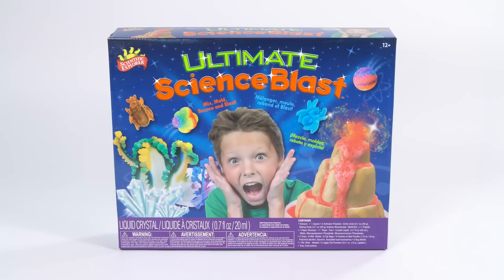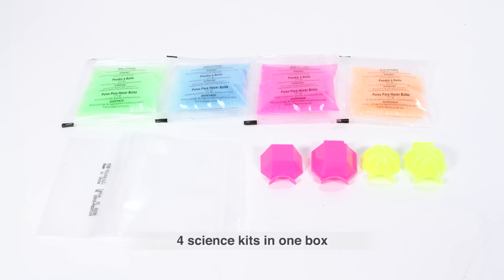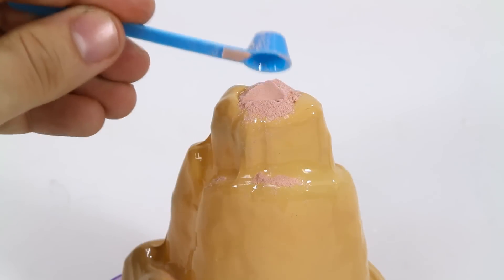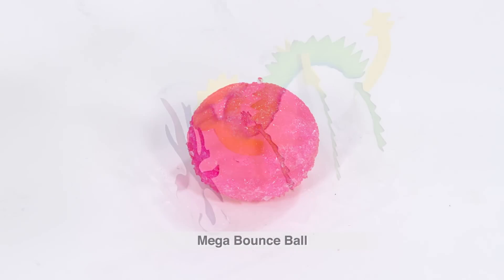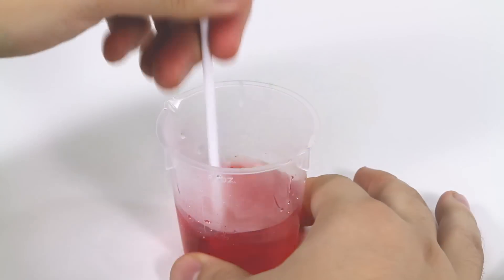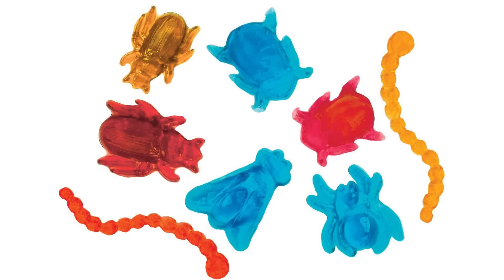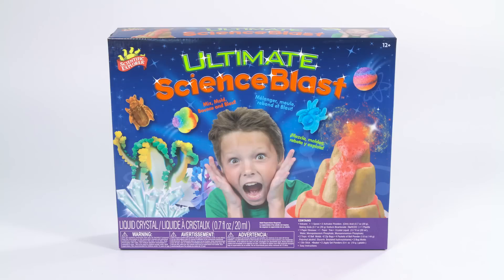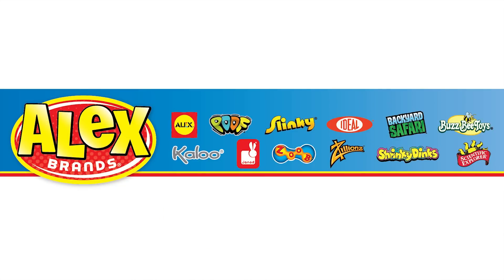Scientific Explorer Ultimate Science Blast 0A960TL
Ultimate Science Blast from Scientific Explorer is stuffed full of fun: Pour layers of vibrant ball powder into one of the molds to create Ball Blast Bouncing balls! Watch real, colorful crystals grow from a paper dinosaur with Dazzle Dino Crystals! Create creepy, crawly, gelatinous bugs with the gel molds and powder with Gelly Wiggle Bugs! Experience the Volcano Blast by mixing baking soda and citric acid in the plastic volcano and BOOM! Red lava pours from the top!